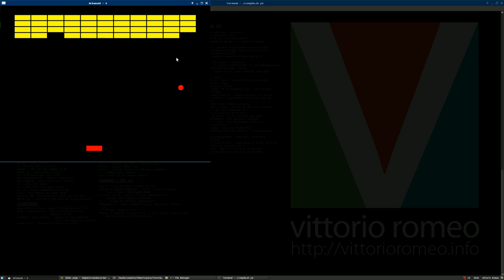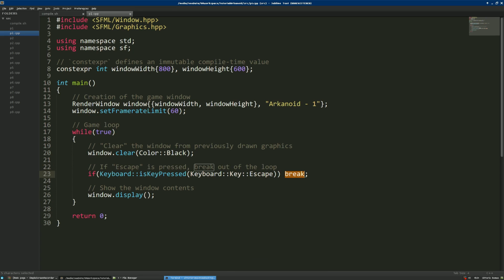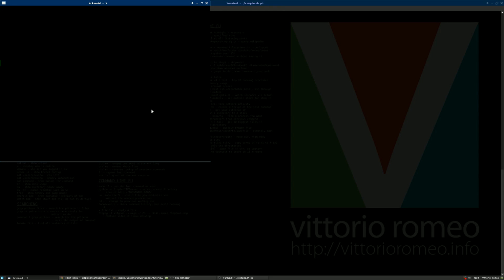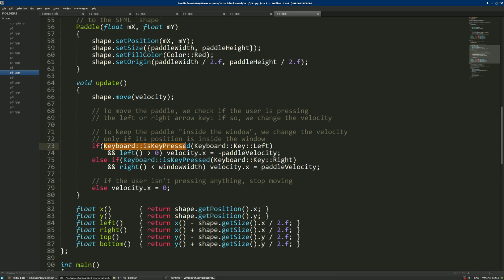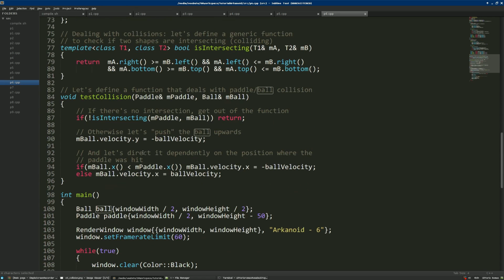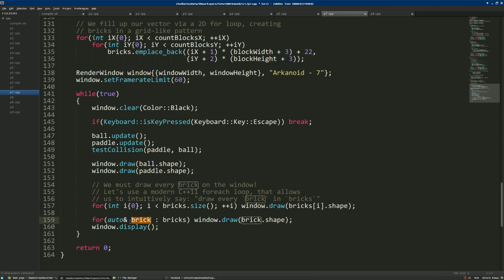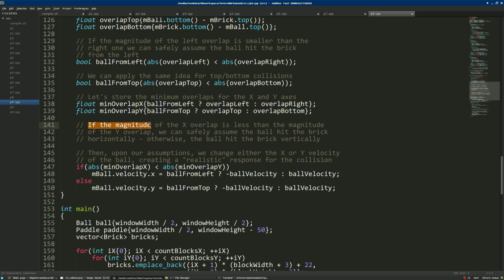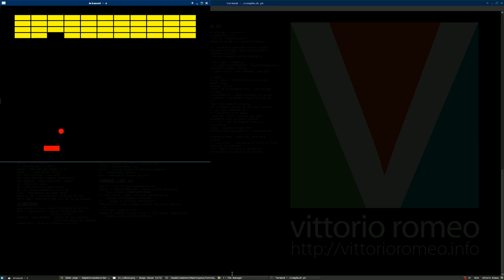Dive into C++11 - [1] - Arkanoid clone in 160~ lines of code (SFML 2.1)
Hello everyone!
This is my first attempt at a complete C++11 game development tutorial.

In about 40 minutes we will create an arkanoid/breakout clone from scratch, using the Standard Library and SFML 2.1, an amazing easy-to-use library that handles GFX, SFX and input.

The intended audience for this tutorial/screencast are people who have some experience with C++ in general.

We will analyze the entire code for a primitive version of Arkanoid/Breakout, divided in 9 executable segments.

As this is my first time doing a complete game development tutorial screencast, I greatly appreciate comments and criticism, and ideas for future videos/tutorials.

and expand upon it: I will feature the best forks in a future video :)